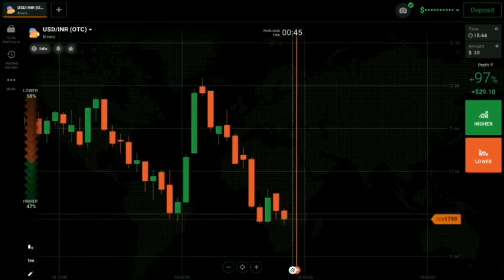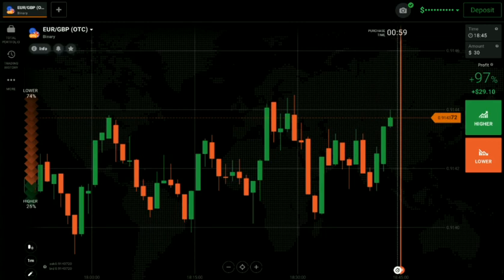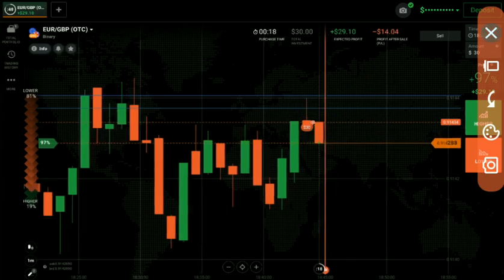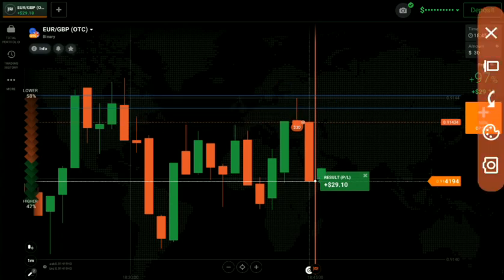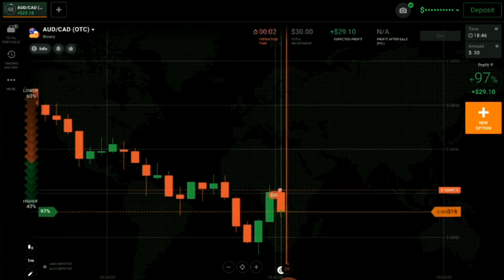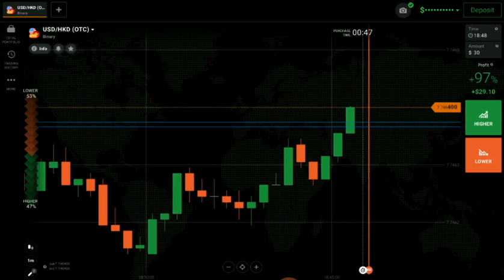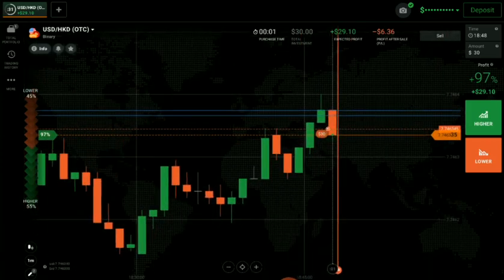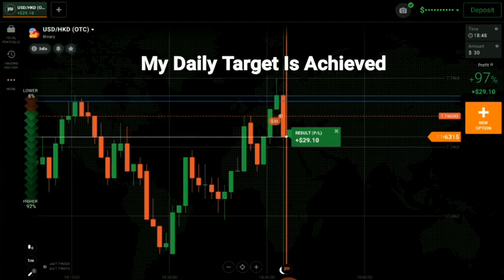Secret Of Price Action And CandleStick Analysis In Binary Options Trading.IqOption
Hello,
           This is not an investment advice your capital might be at risk.So Today I Talked On Secret Of Price Action And CandleStick Analysis In Binary Options Trading On Real Account.I had launched my own course in which I will teach you for 10 days and my price is also so low.I believe that if you want to Earn than Invest your money on learning first.I will also give you one on one session in which I will teach you only So if you want to join my course and for knowing the price of the course than my Telegram is below for contacting me.Thank you.